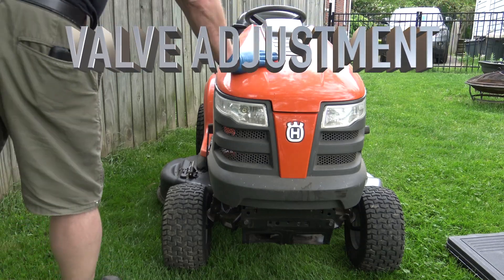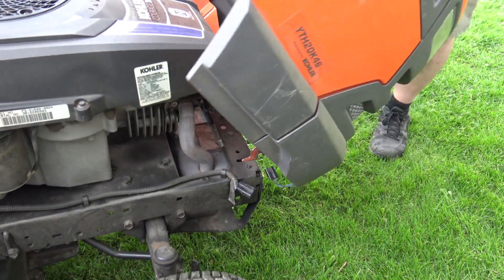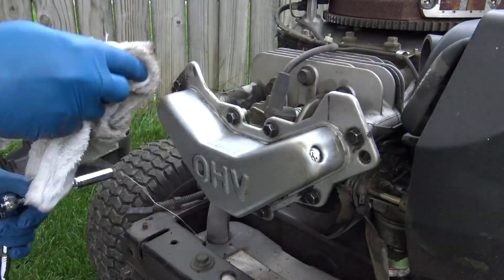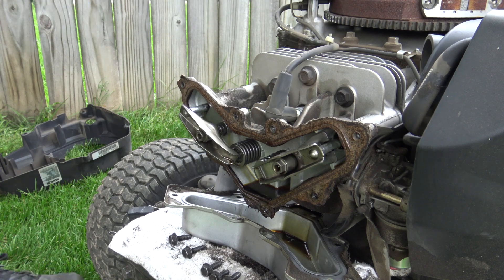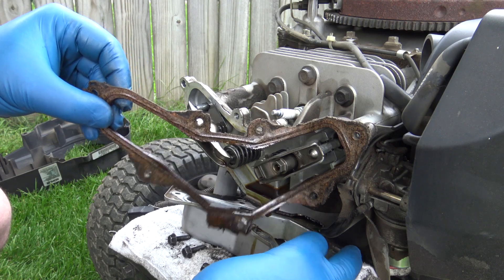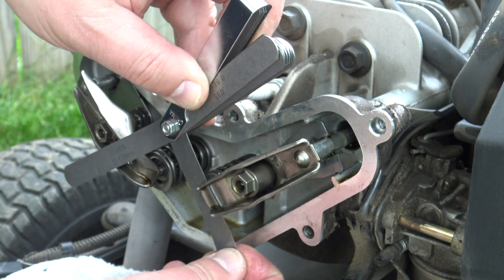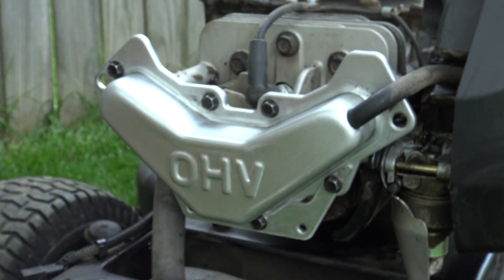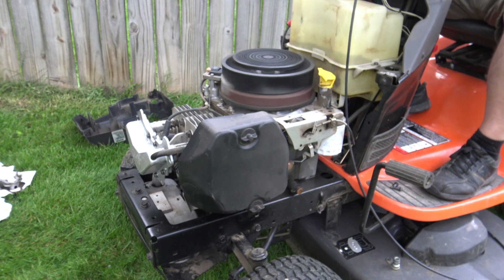Kohler Engine Valve Adjustment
How do you adjust the valves on a Kohler Courage engine?
See here in detail how i do it.
If you look in the service manual of the engine, you'll find the clearance specification for the valves:
Intake valve with 0.005 in
Exhaust valve with 0.007 in

After two hundred hours i measured the intake valve with 0.008 in and the exhaust valve with 0.011 in. As you can imagine, a service was really necessary. I am not sure how the clearance was as the mower was new.

The valve covers start leaking oil, and they had a design change on the cover. There is an additional metal washer like piece that needs to be added to guarantee a better seal in the lower area of the gasket.

To be save i added some black stuff to make it seal good. I hope i am able to remove it, when i have to adjust the valves after the next 200 hours.

You'll need a T15 Torx and a metric 10mm wrench to adjust the valves. A metric 10mm nut will do for the valve cover, and an 8 mm nut is needed for the engine cover/air duct.

00:00:00 Kohler Engine Valve Adjustment
00:00:19 Removing the bonnet
00:01:26 Removing the engine cover
00:01:50 Removing the valve cover
00:03:06 Necessary camshaft position to measure the valve lash
00:04:06 Location of exhaust and intake valves
00:04:58 Feeler gauge exhaust .007 (0.18mm) and intake .005 (0.13mm)
00:06:06 Adjusting a valve lash
00:09:53 Preparing the valve cover gasket
00:10:55 Installing the valve cover
00:12:51 Brief test run (do not run it for long without engine cover!)
00:14:24 Installing the engine cover
00:15:03 Installing bonnet, and connect headlight cables
00:15:25 Test run, heat-up, checking for leaks